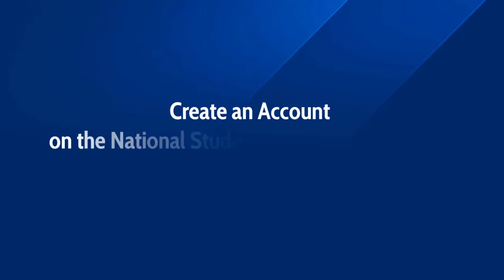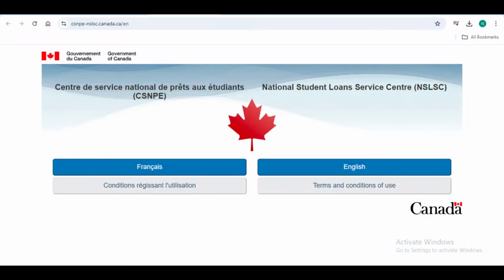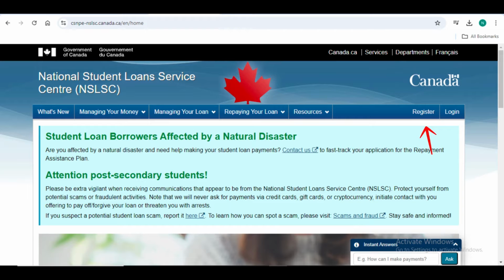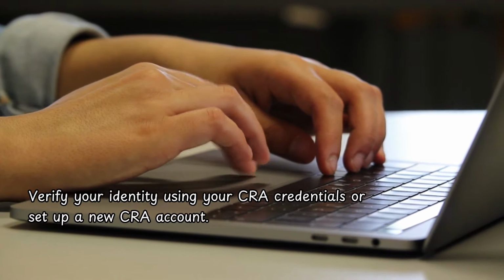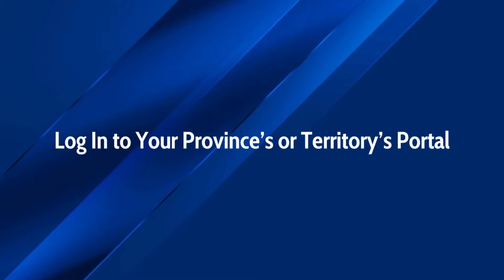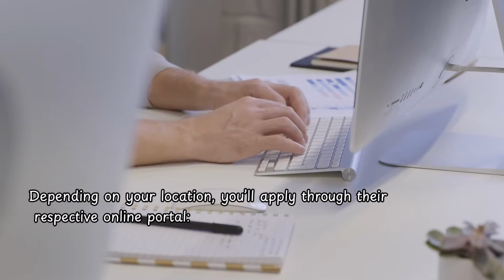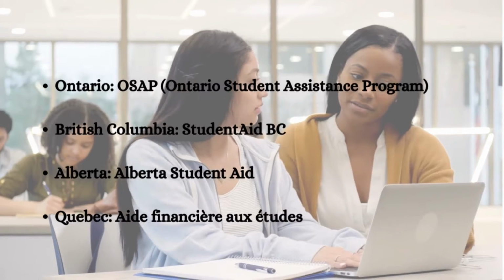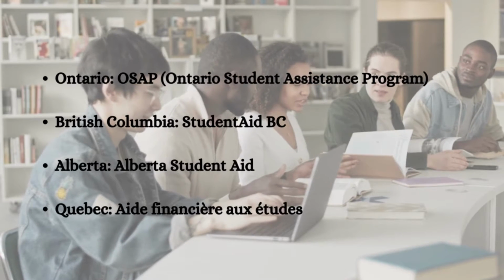💸 How to Apply for Student Finance Canada in 2024! 📚 ∞ Step-by-Step Guide to Get Your $$ Fast! 🚀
Step 1: Check Your Eligibility

• Ensure you meet the basic eligibility criteria:
o Be a Canadian citizen, permanent resident, or a protected person.
o Be enrolled in an eligible post-secondary program (e.g., university, college, trade school).
o Study full-time or part-time.
o Demonstrate financial need.

Step 2: Gather Required Documents

Before you begin the application, make sure you have:
• Social Insurance Number (SIN)
• Proof of enrollment (from your school)
• Tax information from the previous year (yours and your parents/guardians if applicable)
• Bank account details for direct deposit

Step 3: Create an Account on the National Student Loans Service Centre (NSLSC)

1.

2. Sign up for an account using your SIN and other personal information.
3. Verify your identity using your CRA credentials or set up a new CRA account.

Step 4: Log In to Your Province’s or Territory’s Portal

• Each province and territory has its own system linked to the Canada Student Financial Assistance Program (CSFA). Depending on your location, you’ll apply through their respective online portal:
o Ontario: OSAP (Ontario Student Assistance Program)
o British Columbia: StudentAid BC
o Alberta: Alberta Student Aid
o Quebec: Aide financière aux études

Step 5: Complete the Application

1. Fill in personal information (name, address, SIN, etc.).
2. Input details about your school, program, and academic year.
3. Provide financial information: income, assets, and expected contributions from family or spouse.

Step 6: Submit Your Application

• Double-check all information for accuracy.
• Submit your completed application online.

• Processing can take 4 to 6 weeks. You’ll receive notifications via email or through the portal about the status of your application.
• If approved, you’ll receive an award letter outlining the amount of your loan and/or grant.

Step 8: Set Up Loan Disbursement

• Log in to the NSLSC account once approved to confirm your funding agreement.
• Submit any additional documents required (e.g., proof of enrollment).
• Set up your bank account for direct deposit.

Step 9: Maintain Your Eligibility

• Ensure you remain enrolled in an eligible program and meet academic progress requirements.
• Notify your student aid provider of any changes in your financial situation or enrollment status.

Step 10: Repay After Graduation

• You’ll need to start repaying your loan six months after you graduate or stop being a full-time student. Set up a repayment plan through NSLSC.

✨ And that's it, friends! You've taken the first big step toward funding your future!

Remember, every great journey starts with a single action, and by applying for student finance, you're opening the door to endless possibilities. ✨

🌟 Believe in yourself—your dreams are valid, and the tools to make them come true are right in front of you. You’ve got this! 📚💪

"The magic you need is already within you. The rest? Just paperwork." 💫

Here’s to your bright future—go make it happen! 💖🚀